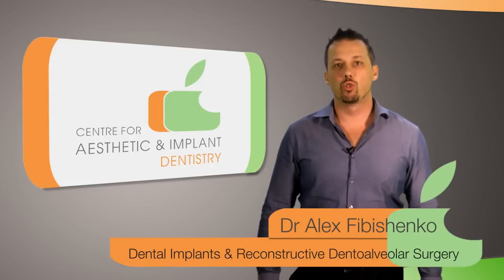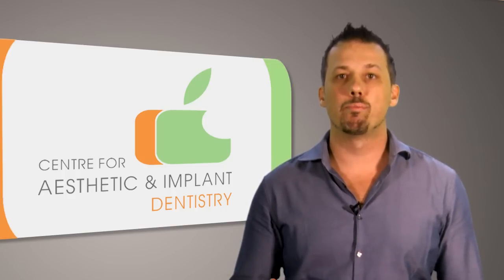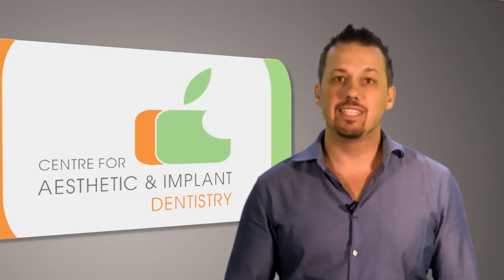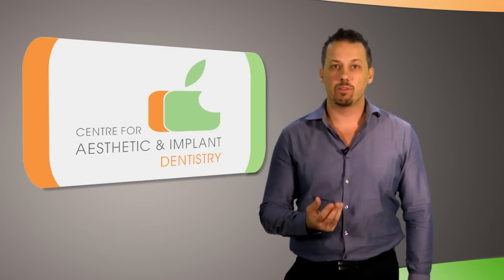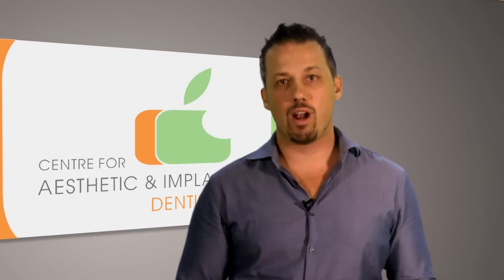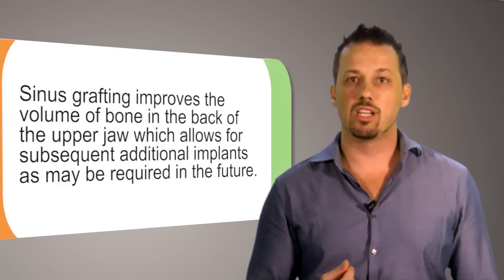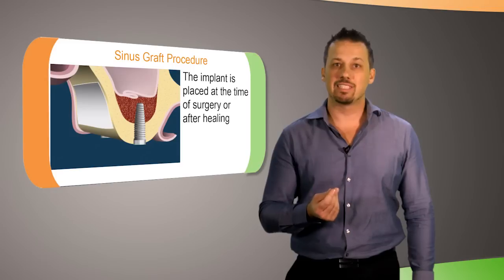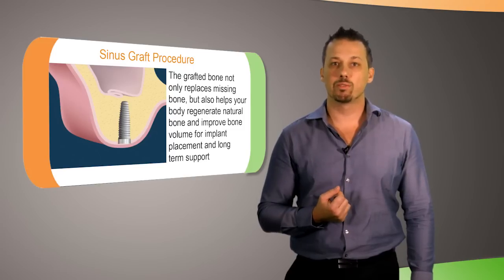What is Bone Grafting? | CAID Australia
When there is not sufficient jaw bone available for the placement of dental implants, bone grafting can be used to replace improve the volume of the quality of the bone.

Its is a surgical procedure that involves replacing missing bone with a material called a bone graft.

The graft materials most commonly used are synthetic or bovine bone substitutes, or the patient's own bone if we can obtain this from within the oral cavity.

Grafting may sometimes be required in advance of dental implants. The grafts are then allowed to heal for a period of 6 to 12 months before the implants can be placed.

In most cases however, it is possible and often advantageous to perform bone grafting at the same time as the dental implant placement, when we have access to the patient's own bone during the surgery.

A dental graft is commonly used at the time as the tooth extraction, when it is placed within the residual socket to preserve the shape of the jaw bone and minimise resorption. This is called socket grafting.

Another type of graft is when the graft material is layered on the outside surface of the jaw bone, to improve its width. This is known as an onlay graft.

Perhaps the most common type of grafting is the sinus graft. The sinus is a hollow cavity in the upper jaw. Being a protected space, a graft placed in the floor of the sinus is less susceptible to external influences, such as pressure from a denture, and is therefore quite predictable. It is today regarded a routine procedure to restore bone height in the back of the upper jaw for the simultaneous or subsequent placement of the implants.

The sinus is accessed from inside the mouth and the membrane that lines it is gently elevated. The bone graft material is placed beneath the membrane. The implants can be placed at the same time or after healing, depending on the condition of the bone at the time of surgery.

The grafted bone not only replaces the missing bone but also helps regenerate natural bone and improve the jaw bone volume for implants and long term support of the teeth.